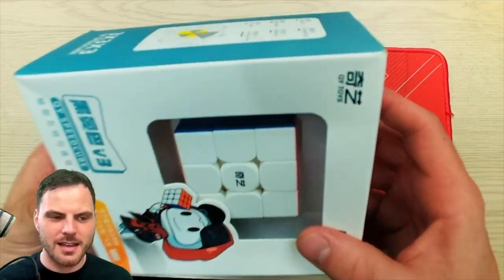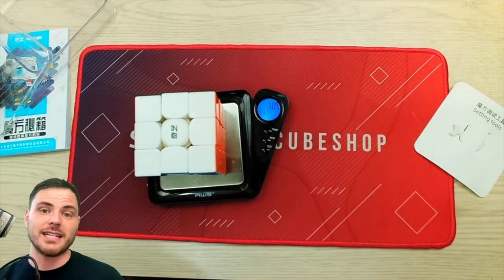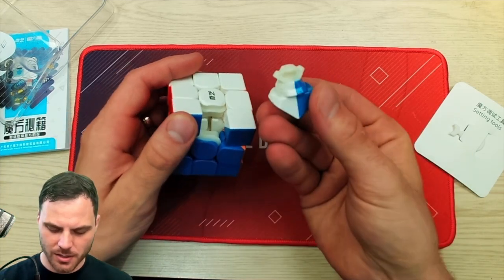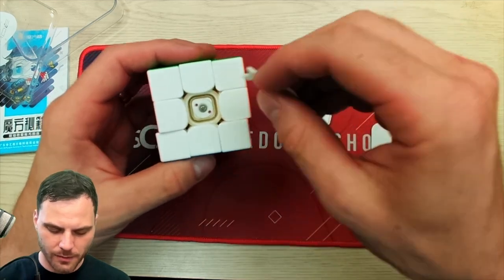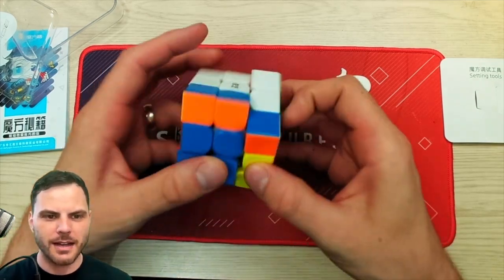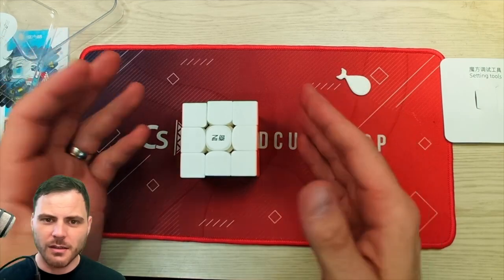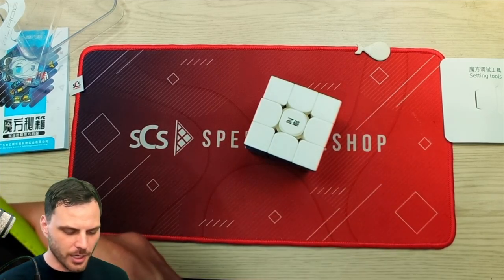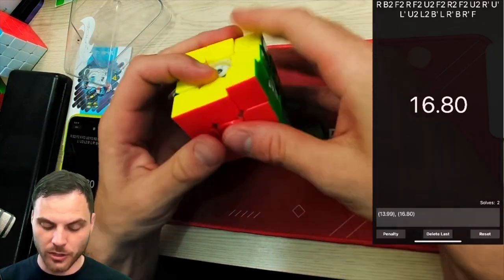QiYi Black Mamba is Missing Something - An Almost Top Tier Puzzle